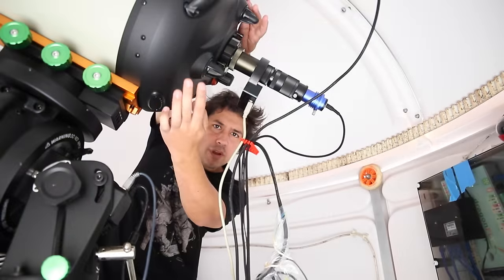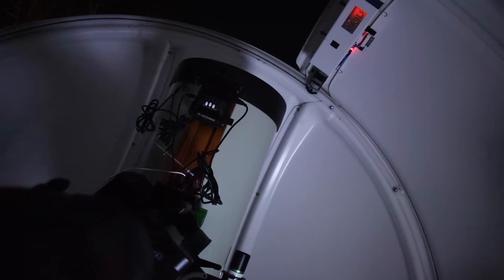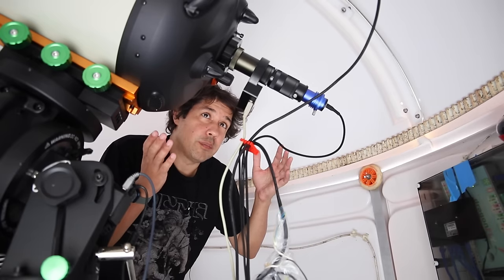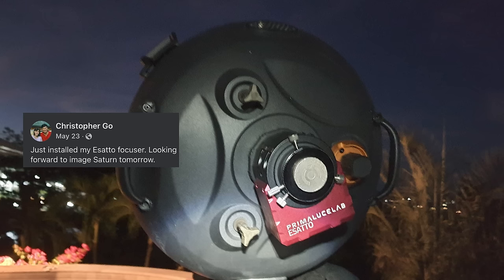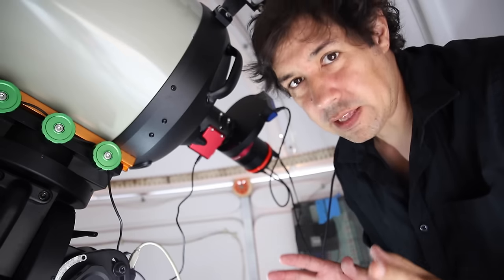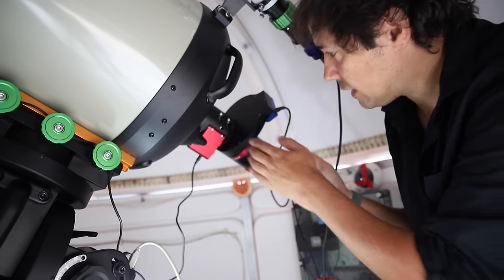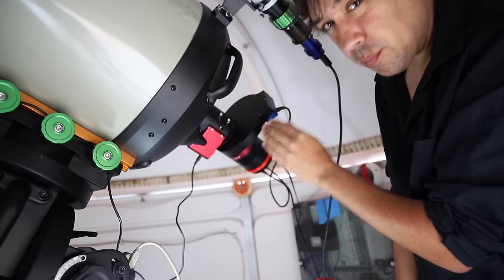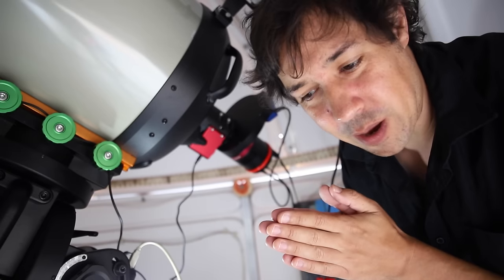Installing the Ferrari of Focusers - Esatto Robotic by PrimaLuceLab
Join me as I install my first piece of PrimaLuceLab equipment - whose price shall not be mentioned to my family. If you have an SCT telescope, this is really the gold standard of focusers in my opinion. They have a thin, low profile version too.

Shoutout to High Point Scientific! They stock loads of PrimaLuce stuff!

EQUIPMENT LIST
Celestron 14" Edge HD Telescope

Feels Good by Q Hef 777 via Story Blocks
Outro Music - "The It Factor: Happy Lofi Jazz by The Turquoise" via StoryBlocks